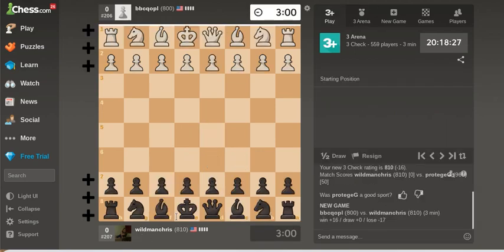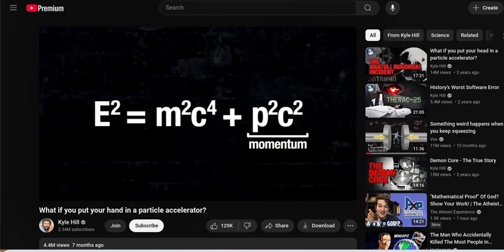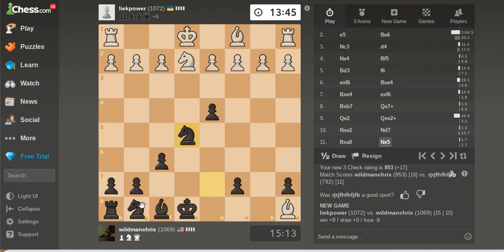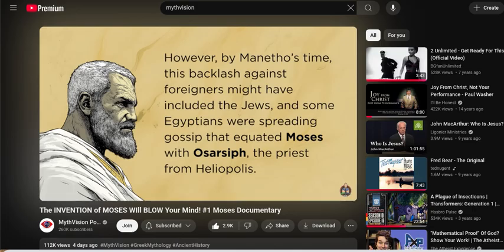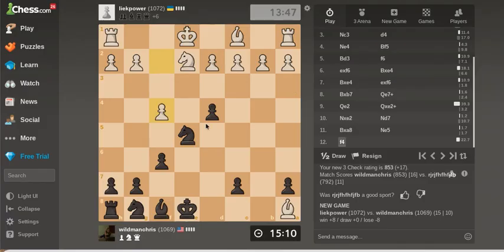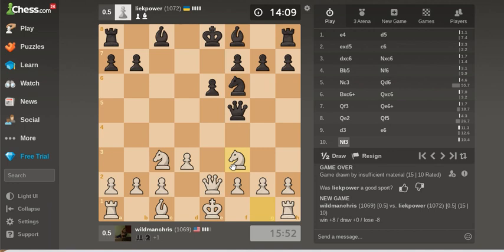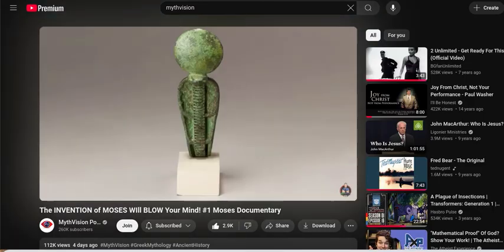Pissed off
I am Wild Man Chris.
I am a songwriter / aspiring rapper / rock star.
I want chicks to notice me and think I am hot!
I want hair transplants to look young and hot again, and adipose stem cells for complete stroke recovery.
I had a stroke Thanksgiving Day, 2013, at 2 P.M.  Scary stuff,man.
I want to buy my childhood home and live there again
I want a really great car that's cheap on gas.